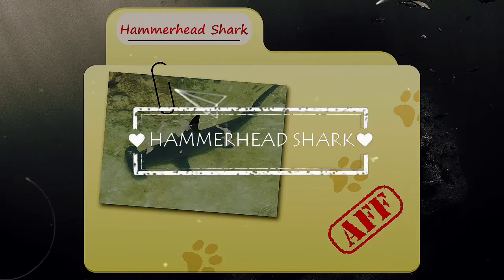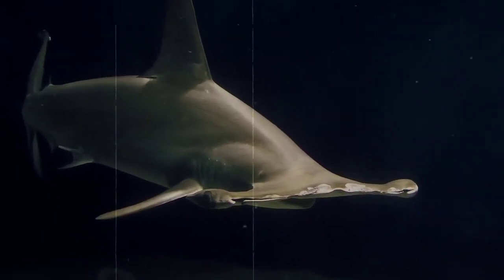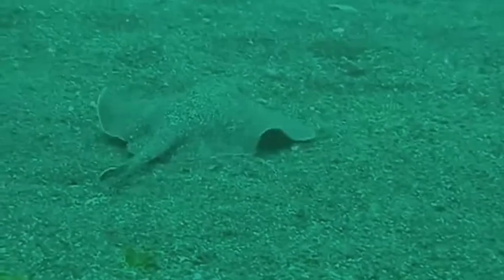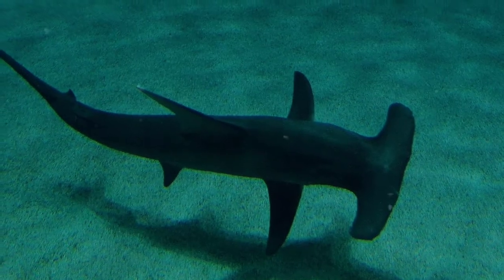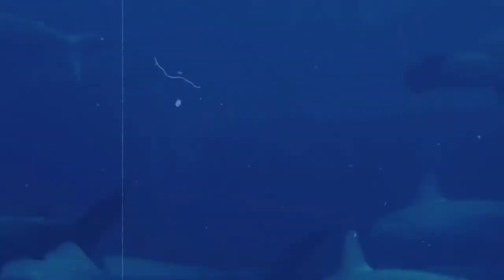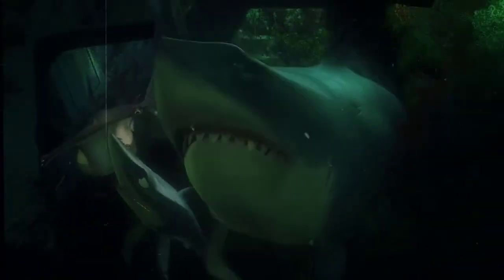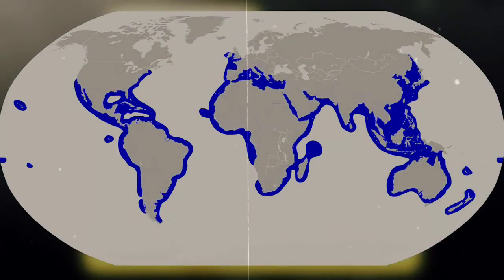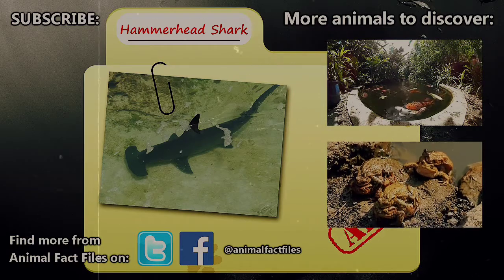Amazing 😍 Facts About HAMMERHEAD SHARK|Animal Fact Files|Mind Warehouse Facts|Animal Planet|Top 10.